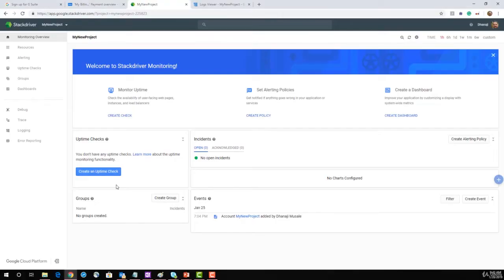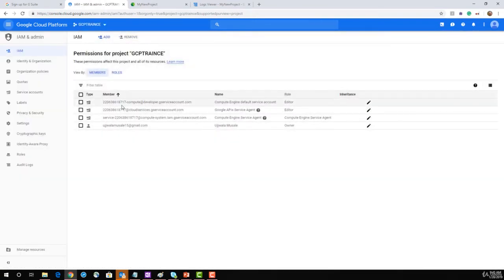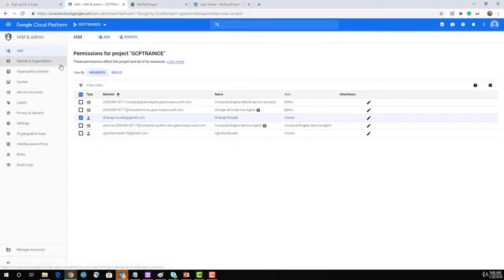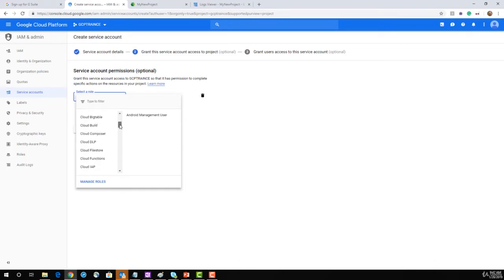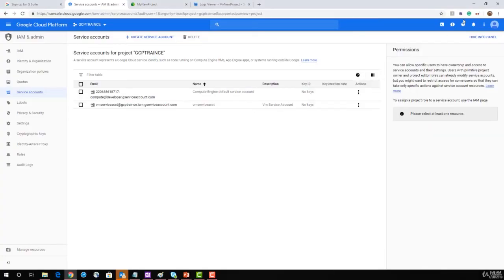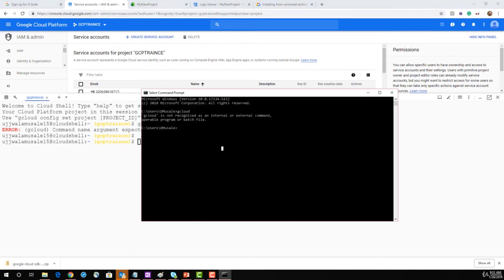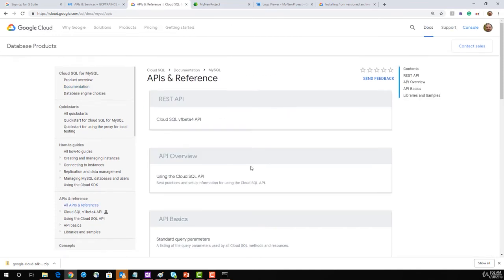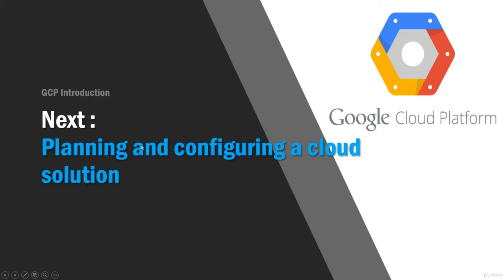Google Cloud Developer | 24 2 1 Setting up your development environment Part 2 | Computer Monk 🔴